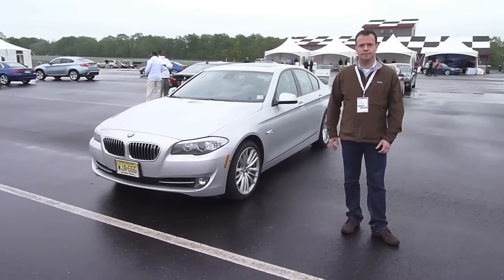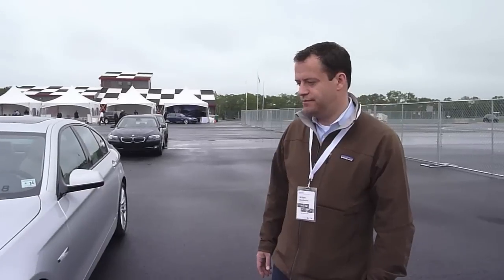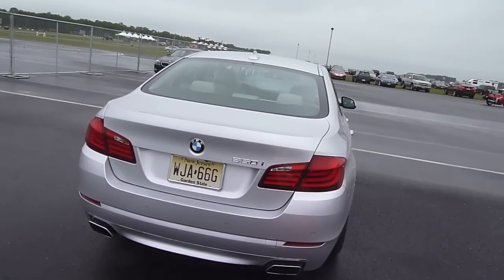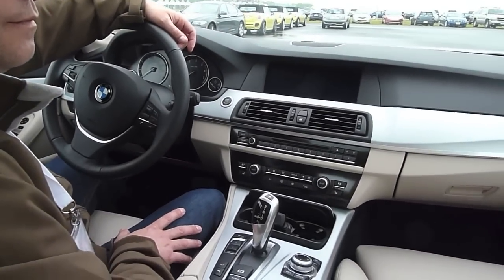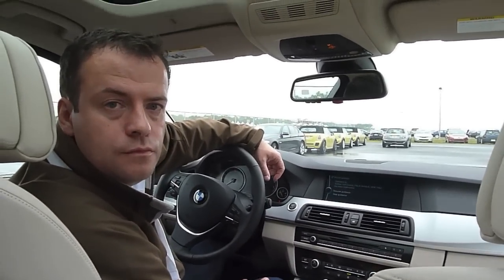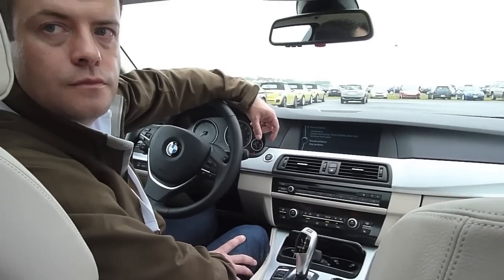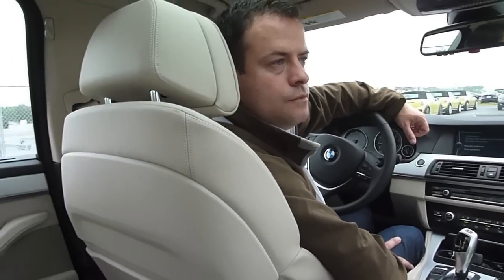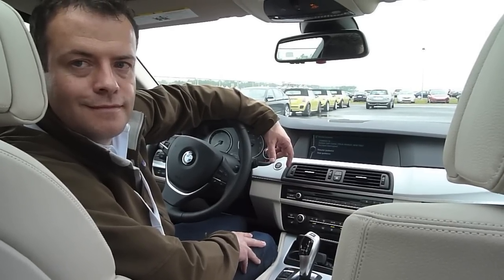2011 BMW 5-Series Fully Unwrapped In Detail-Shoe-In For Car Of The Year?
Agent 001 from AutoSpies.com gives you a great personal tour of the 2011 BMW 5-Series both inside and out and much more